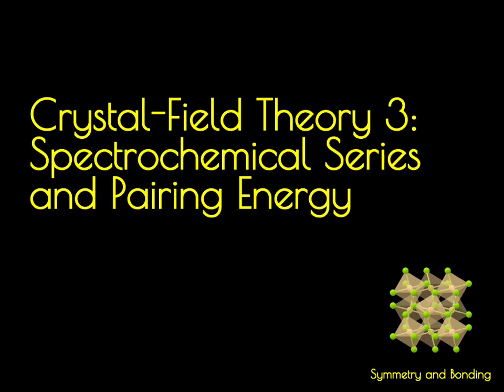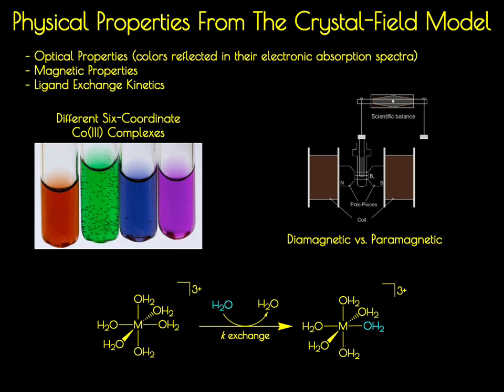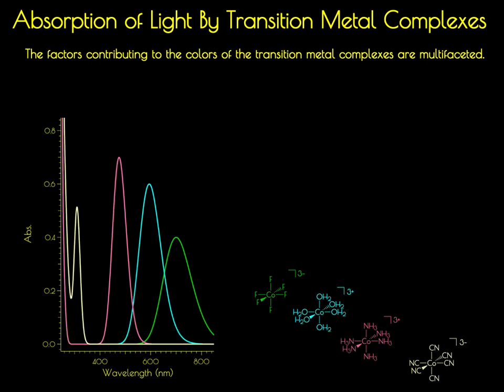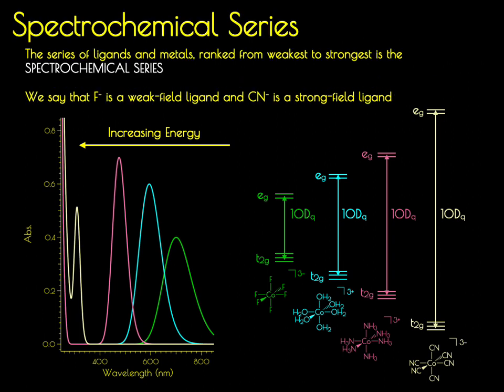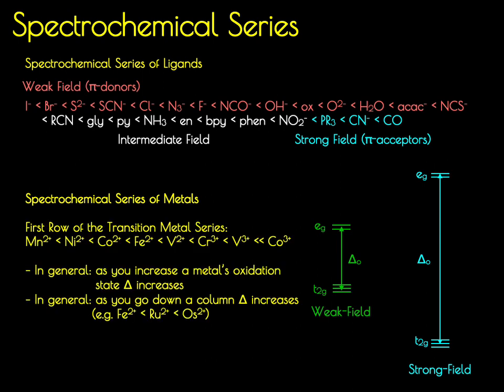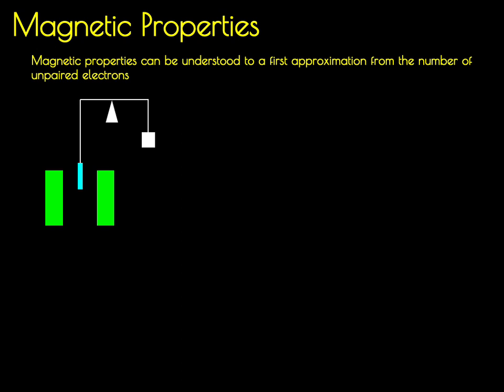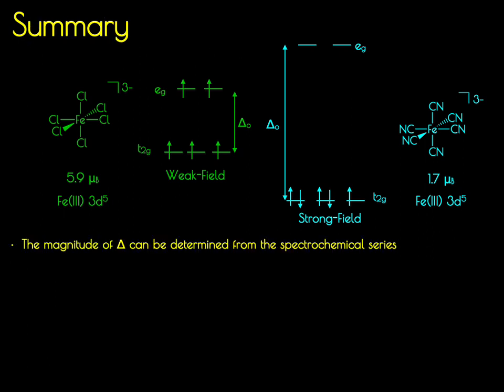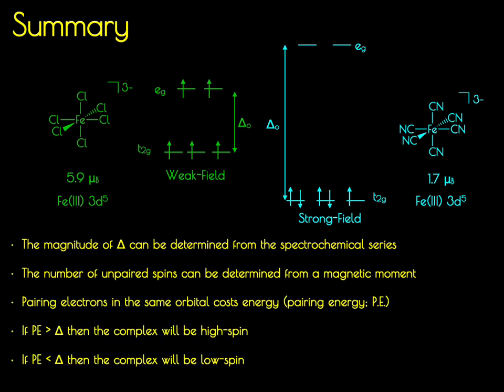Crystal Field Theory 3: Spectrochemical Series and Spin Pairing Energy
In this third video on crystal field theory we explore the concepts of the spectrochemical series and spin pairing energies. The spin pairing energy is used to explain high- vs low-spin complexes. The first two videos on the crystal field model can be found (video 2)